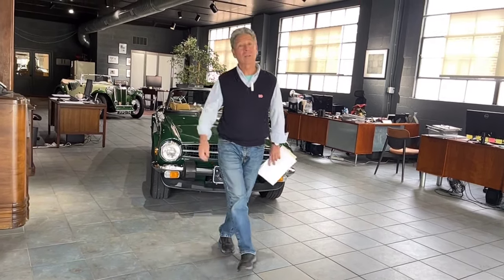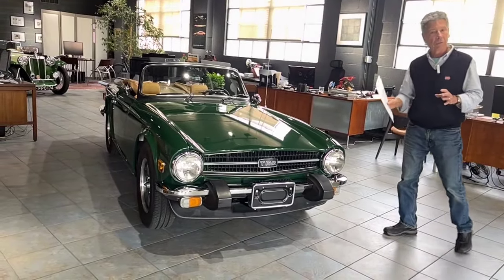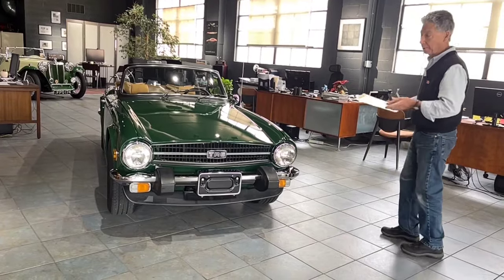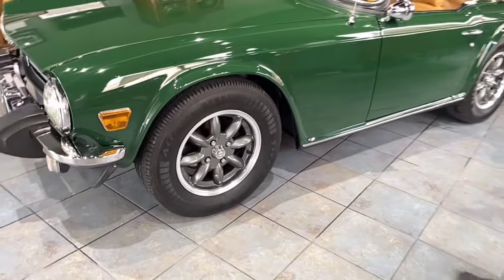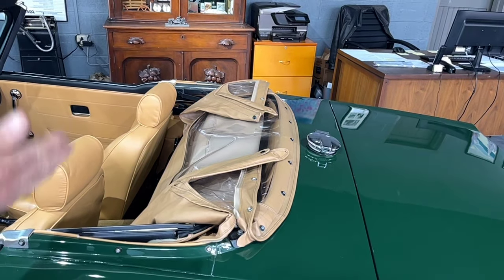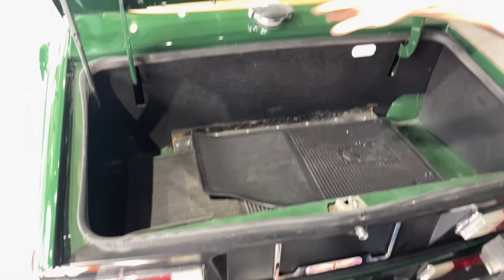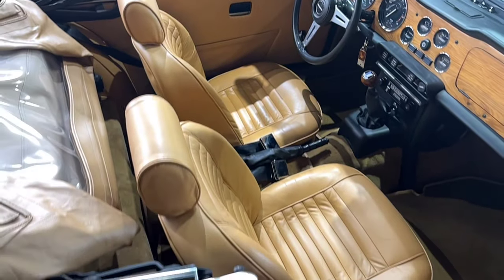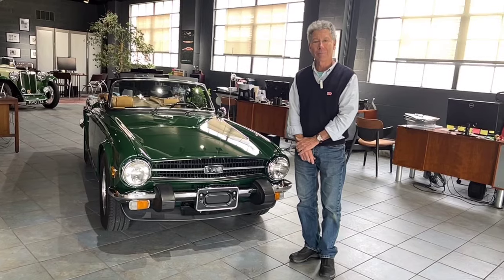1975 Triumph TR6 convertible- walk around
1975 Triumph TR6 convertible- walk around